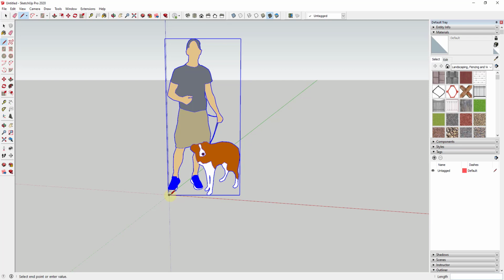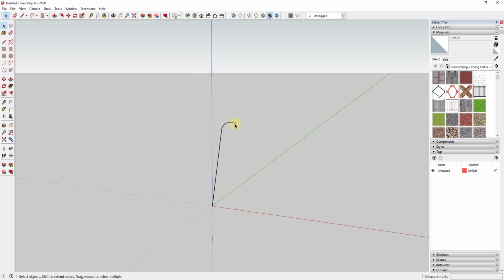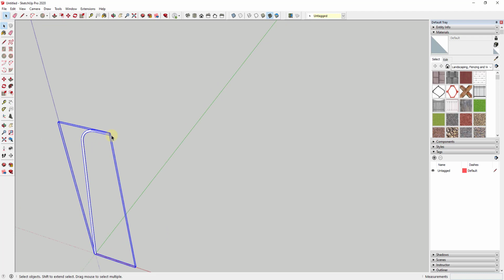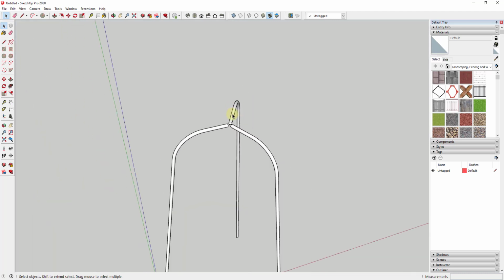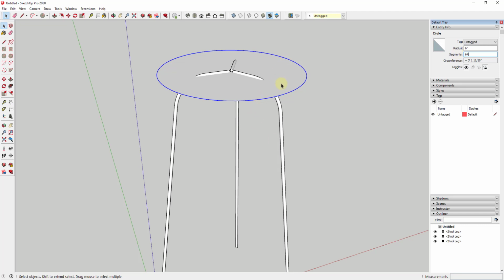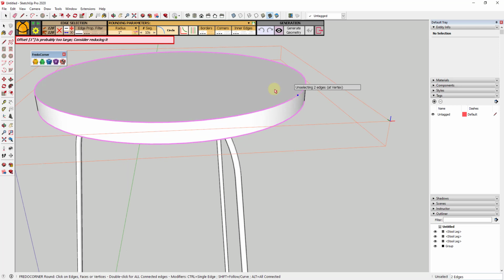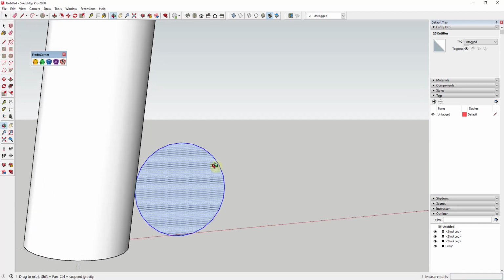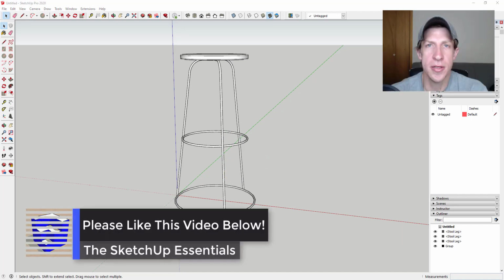Modeling a 3 Legged Stool in SketchUp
In today's video, learn to model a 3 legged stool using the follow me tool in SketchUp!